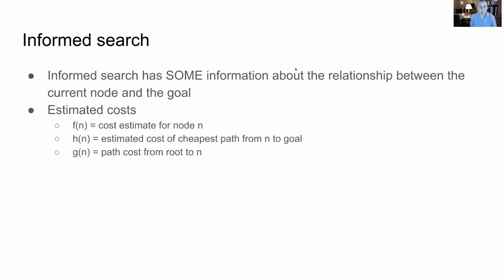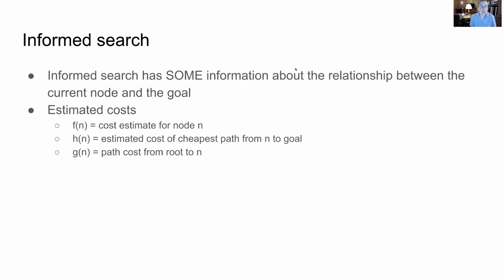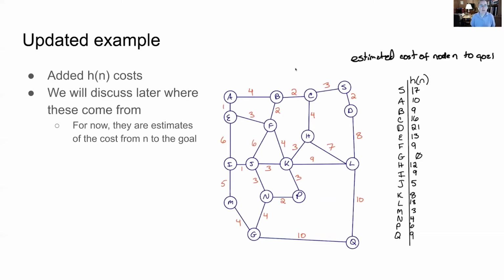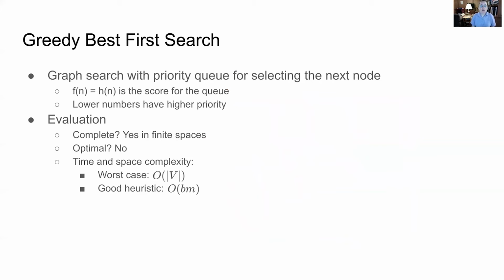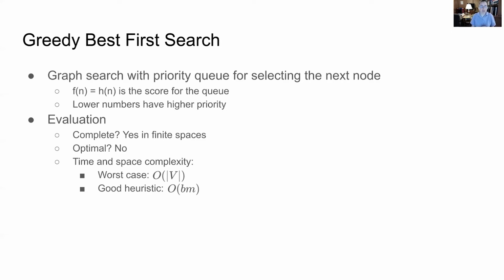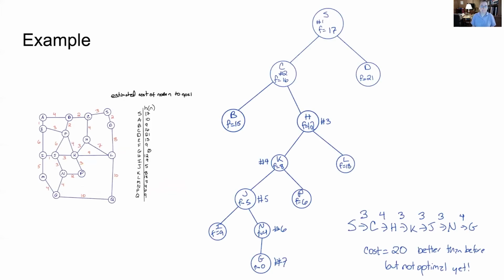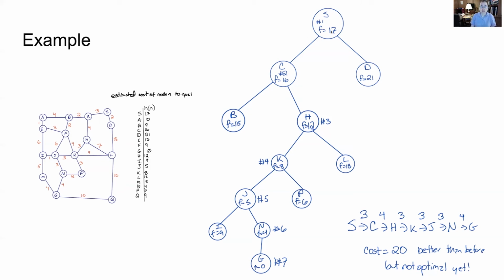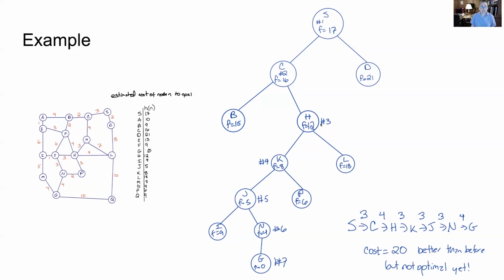Informed Search: Greedy best first search CS 4013/5013